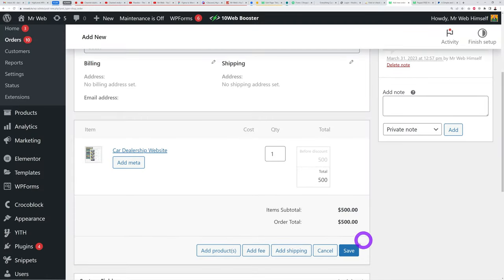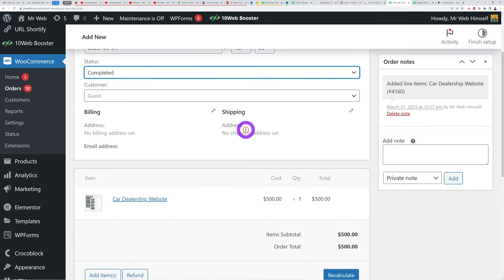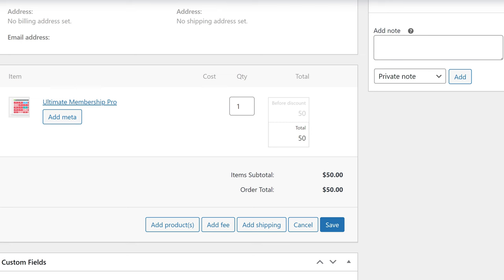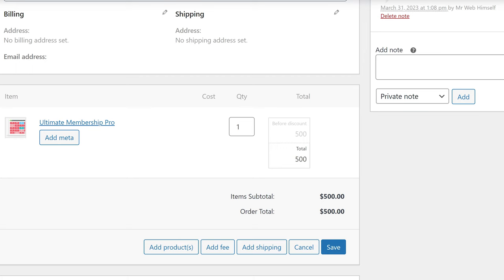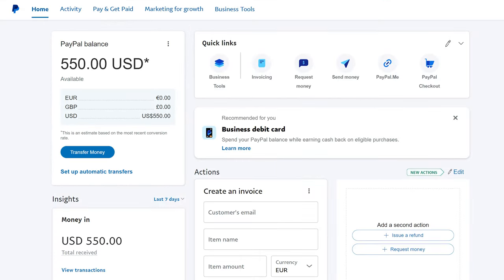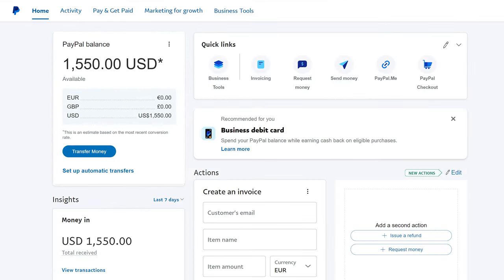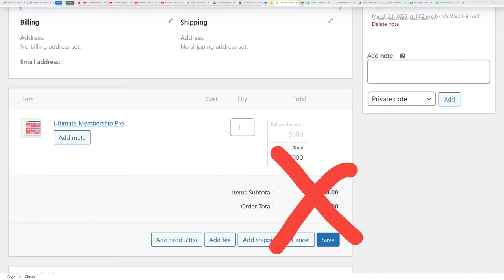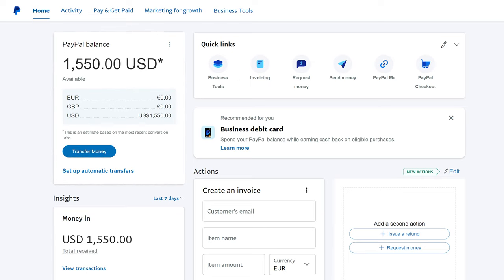Paypal HACK to Add Money to Your Account WITHOUT Transactions [FREE Money] - April Fools 2023